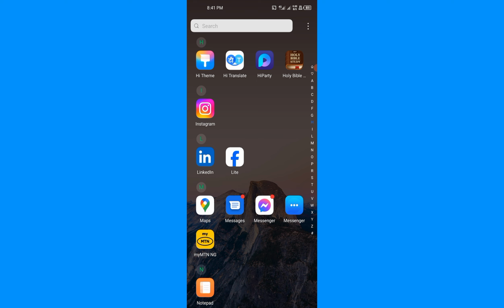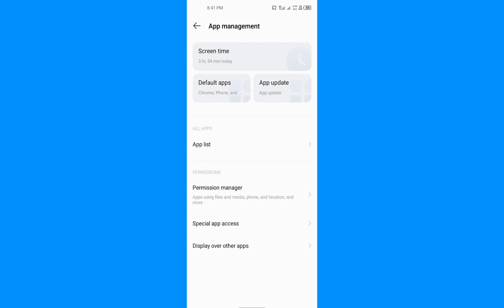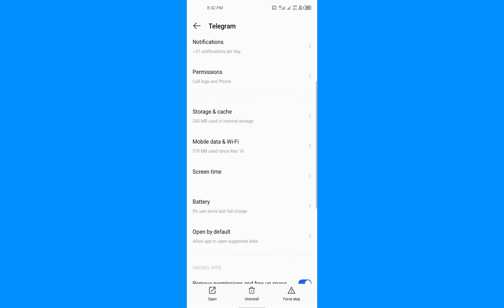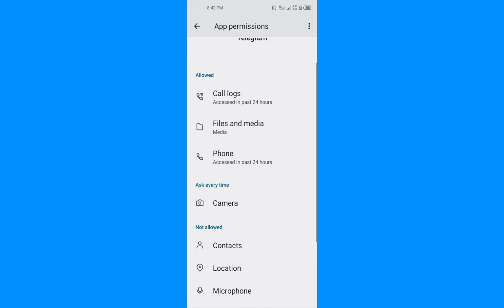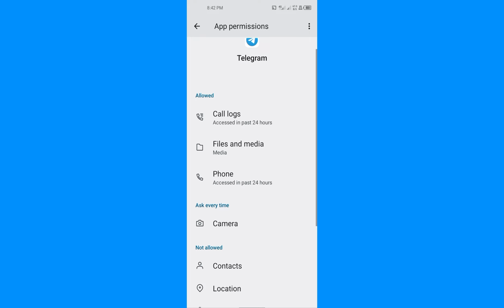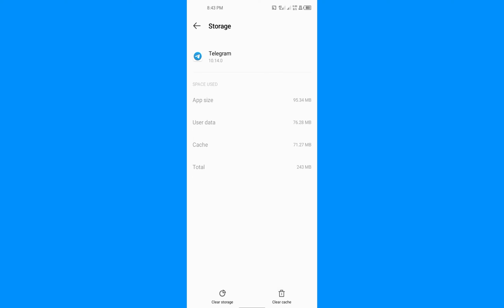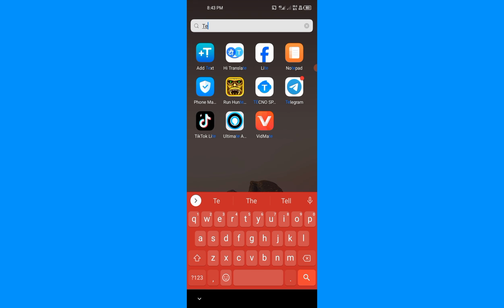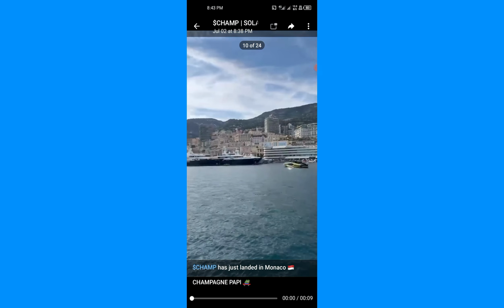How to Fix Telegram Downloaded Media Files Not Showing|. Telegram Document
Is your Telegram Downloaded Media Files Not Showing on your file manager? or if you cannot find your Telegram Downloaded Media files on any Smart Phone?then this video is for you.In this video you will learn how you can get your all downloaded media files or how to see your Telegram Downloaded photo and video on y Android device. Also you can fix your Telegram Downloaded Media files missing problem on Android.

Do you want to see your downloaded files in telegram, then this  video is for you! l will show you how to see downloaded files in telegram.

TelegramDownloadedPhoto& VideoNotShowing